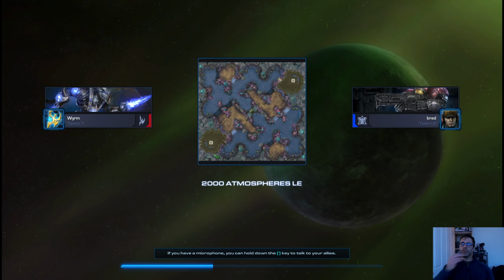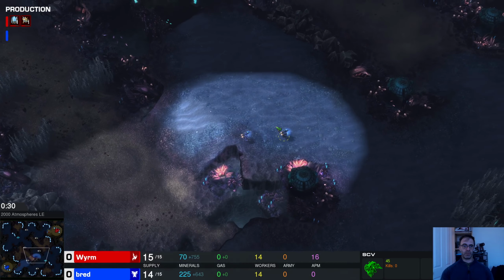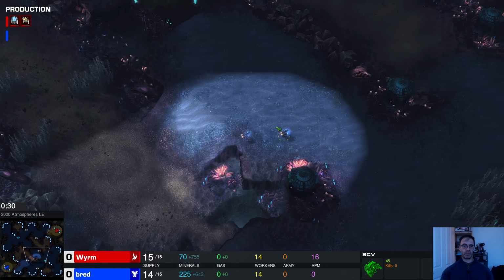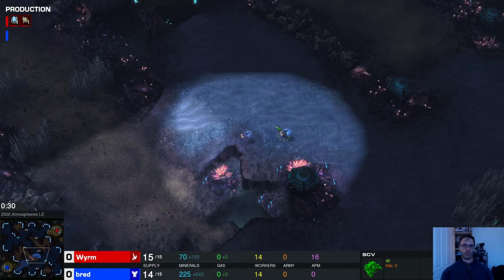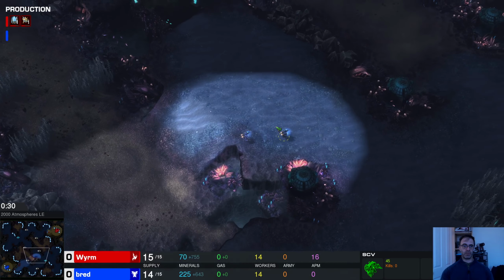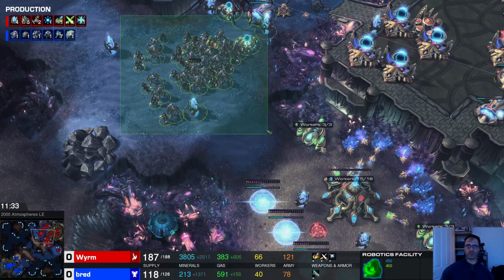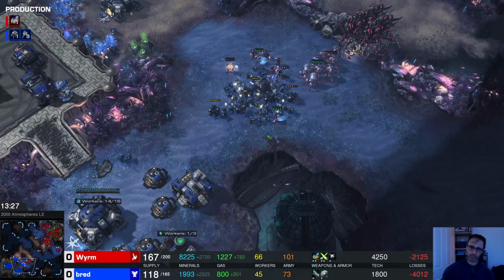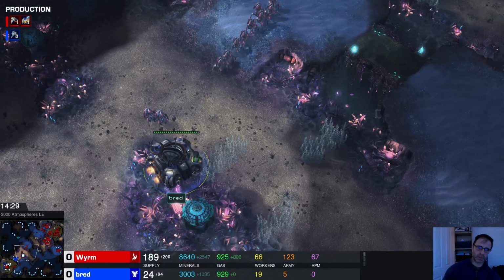EMS 23 R2 5 Wyrm vs bred